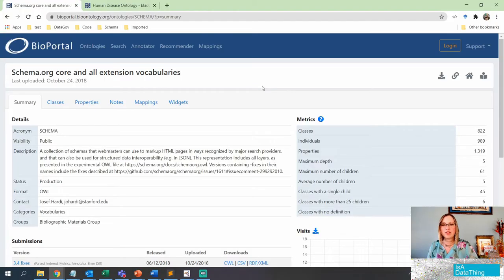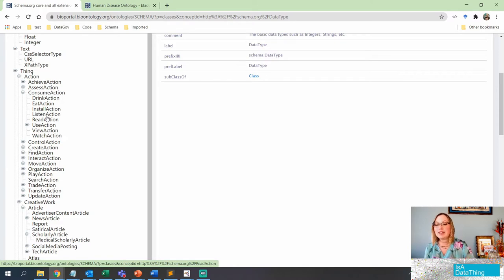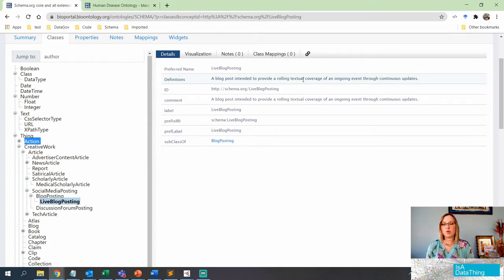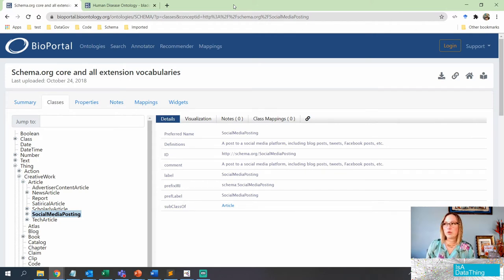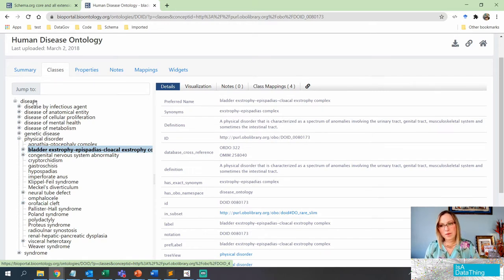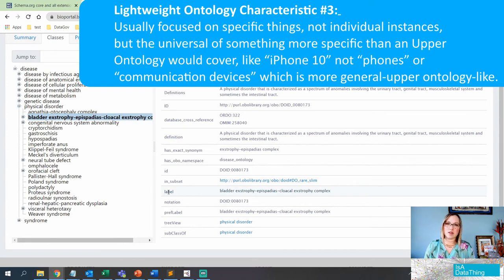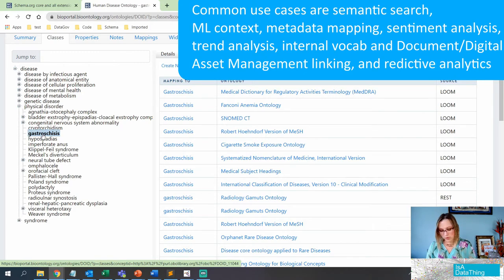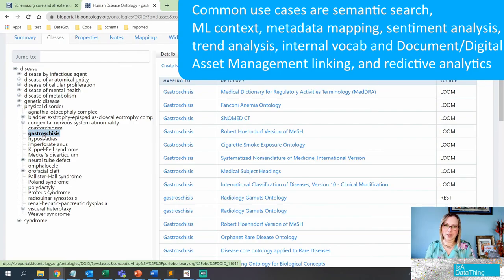Upper and Lightweight Ontologies, What's the Difference?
Not as well-known, but just as important to understand, is the difference between an upper ontology and a lightweight ontology. Not often tagged as such, knowing what you are looking at "in the wild," and what each is best suited for, will help you along the way.

Research: MODELING A SUPPLY CHAIN REFERENCE ONTOLOGY BASED ON A TOP-LEVEL